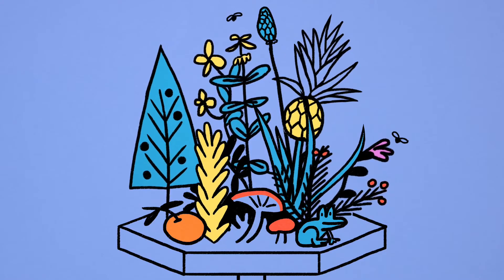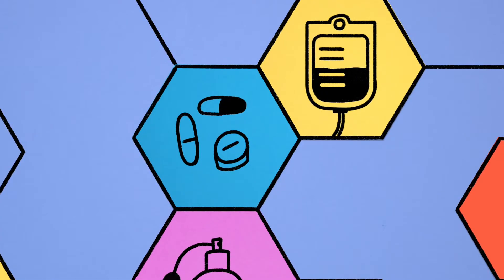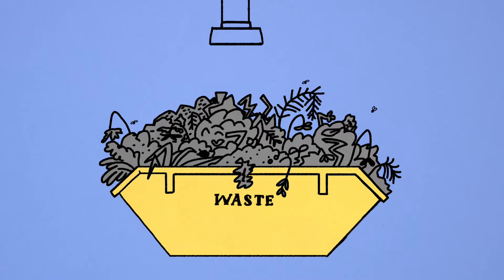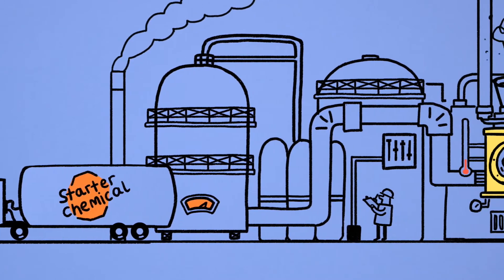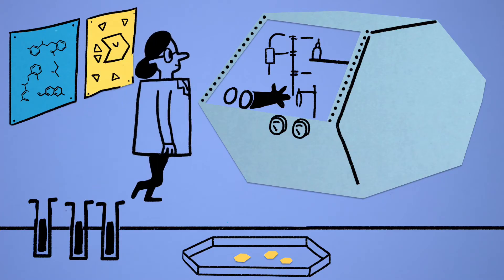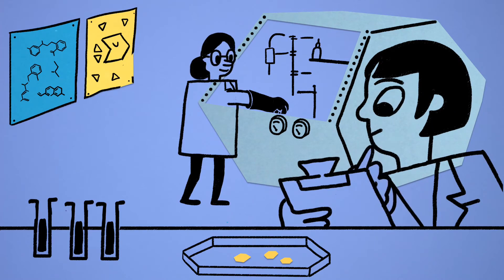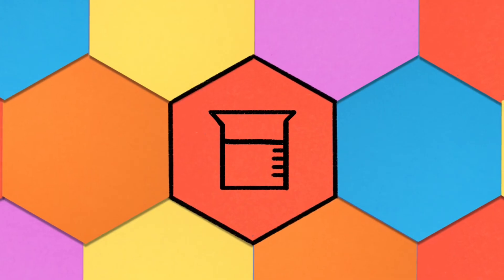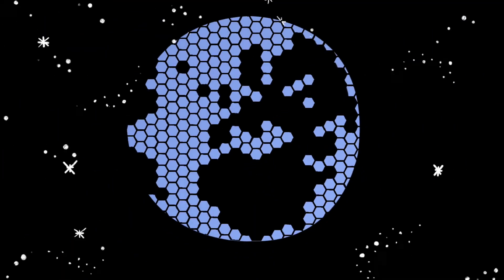HydRegen: What can Chemists Learn from Nature?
Nature is full of chemicals – flavours, fragrances, medicines. Living systems have been making these useful chemicals for billions of years, but usually only tiny quantities, because that’s all they need! In this animation we find out how chemists are learning from nature to create these chemicals in much larger quantities, to satisfy our industrial needs. Researchers at the University of Oxford are developing a technology called HydRegen, to bridge the gap between established biological and chemical methods and play a part in a cleaner, green chemicals industry.

Initial research on this project was funded by the ERC through FP7 (EnergyBioCatalysis-ERC-2010-StG-258600 and ERC Proof of Concept Grant 297503), current research is funded by EPSRC / BBSRC / Innovate UK Industrial Biotechnology Catalyst Scheme.